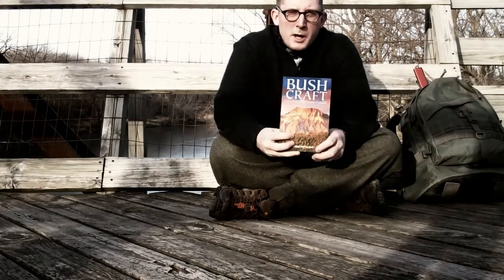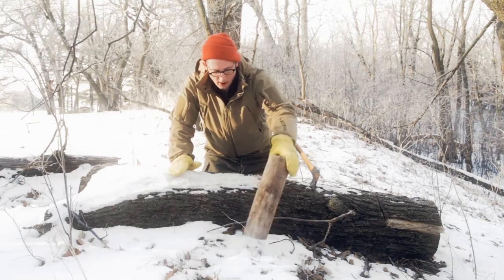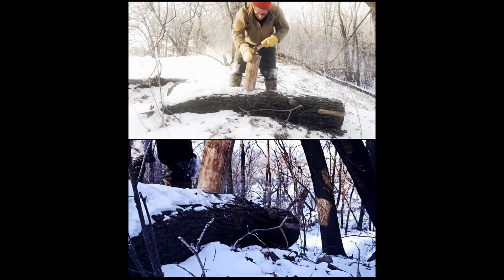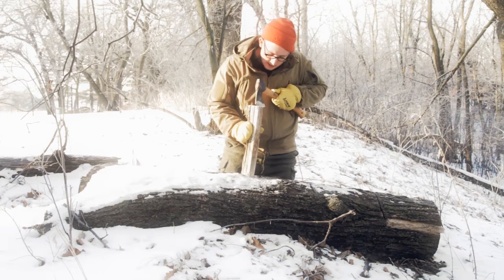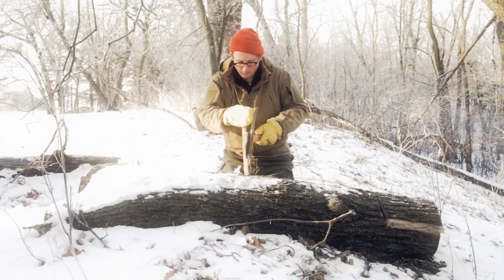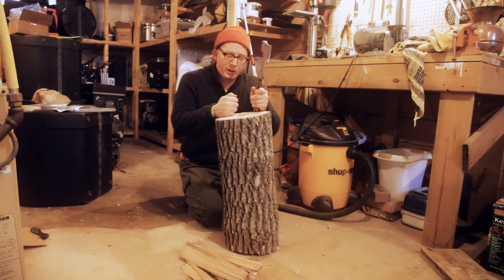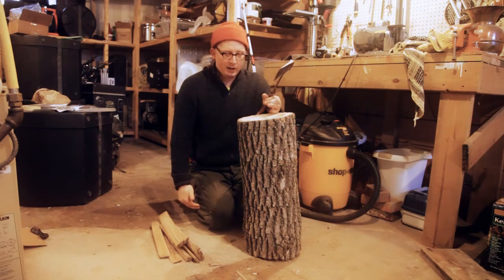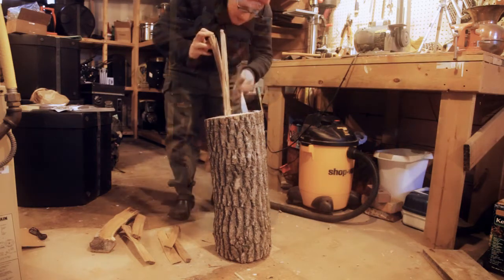How to Split a Big Log with a Hatchet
I just bought a book by Mors Kochanski titled Bushcraft.  This is supposed to be a book club, meaning it is interactive.  I am going to try to work through the book.  If you work along and share your insights this will be a lot better series.  In this episode, we cover how to split a big log with a hatchet and some wedges.  I also showed a couple other ways of splitting wood mentioned in the book.  You can split enormous tree trunks with a little patience using this method.  The larger the log you are splitting, the more time this saves vs. traditional sectioning and splitting methods.